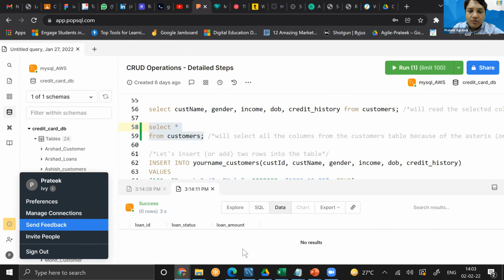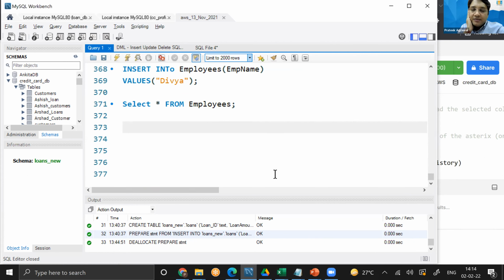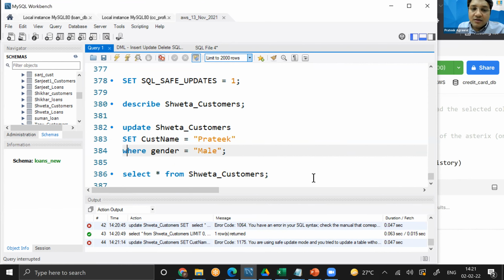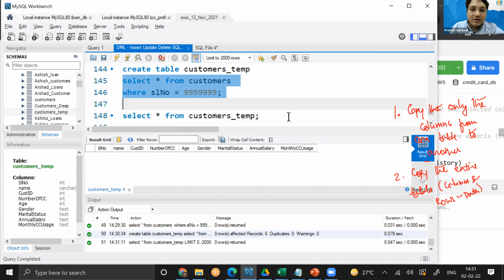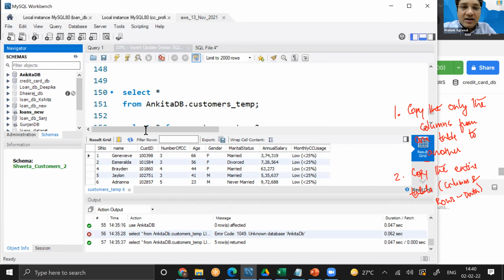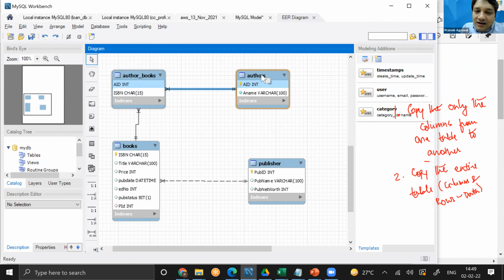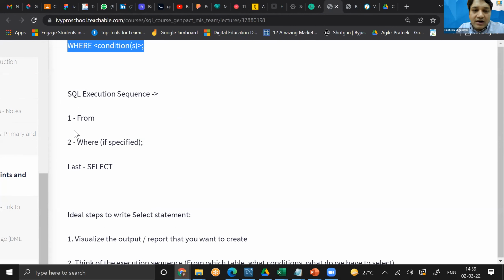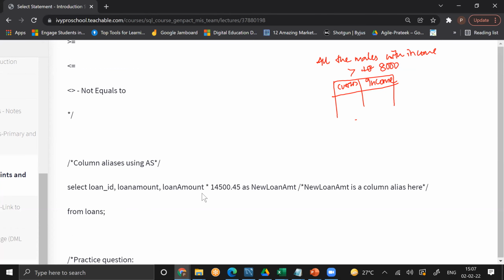SQL Day 6